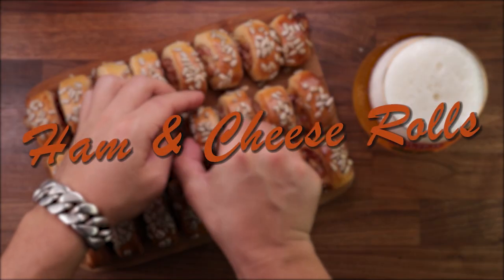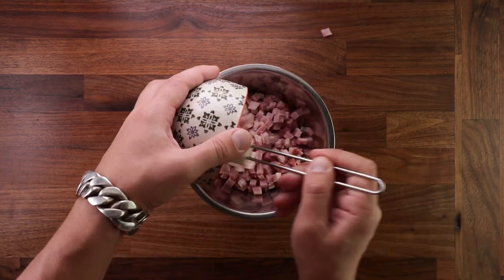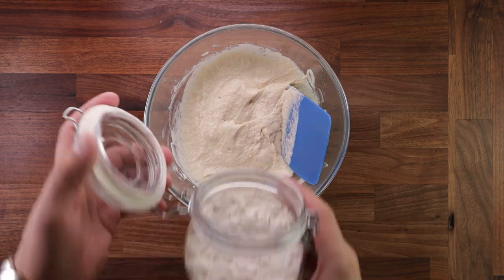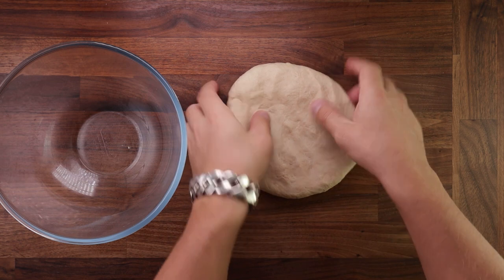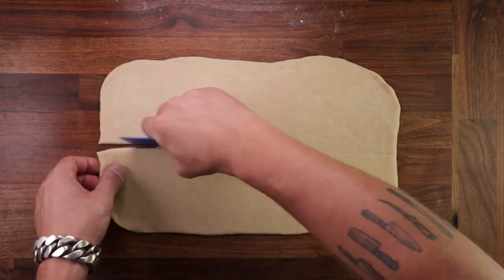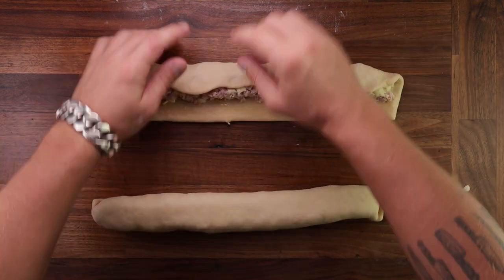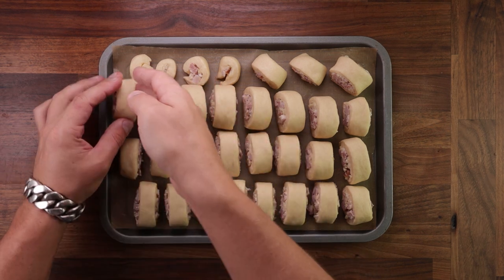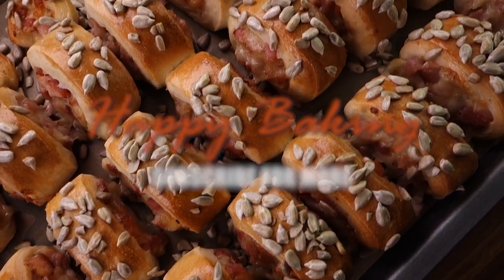How to Make Delicious Little Ham & Cheese Rolls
It does not have to be a ‘beer snack’. You can have these on their own and be perfectly happy. I am using a quick preferment in this recipe. A flying sponge. This will give the rolls a lighter texture. You could, of course, make them without the preferment. Simply move the ingredients over to the main dough.